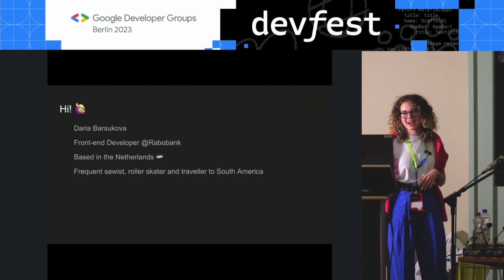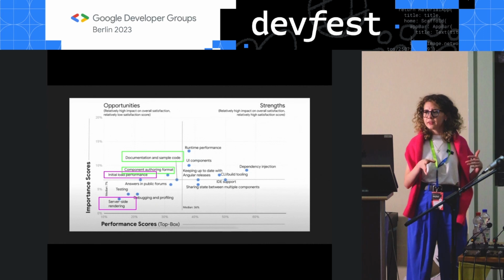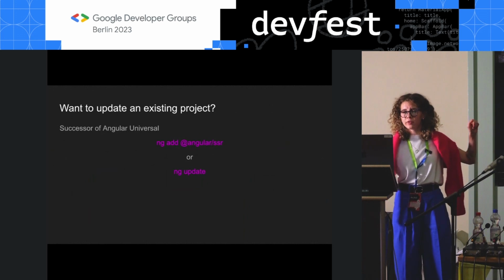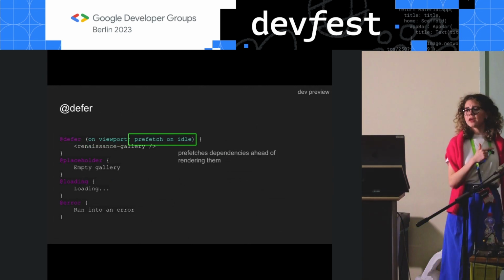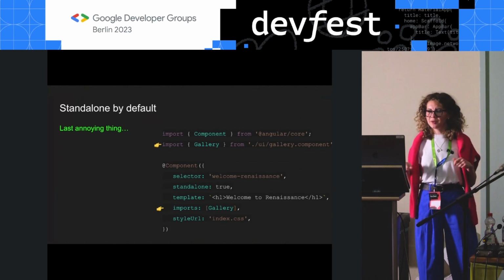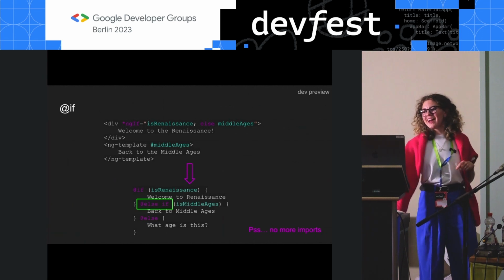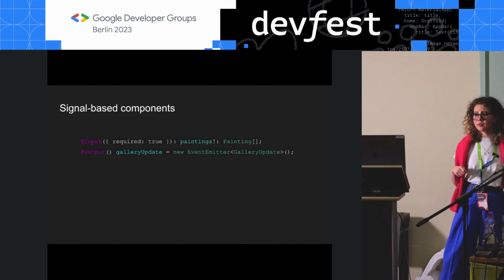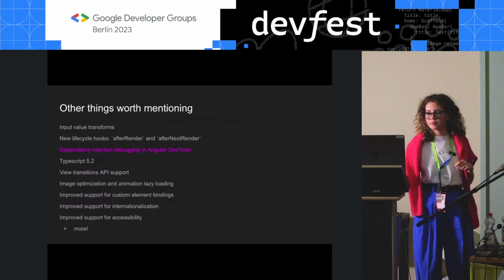Angular Renaissance: What's New in v17? - Daria Barsukova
Welcome to Angular Renaissance! Angular 17, an upgrade to Google’s prominent TypeScript-based web development framework, is due this months with a few new features. This talk will uncover the innovations brought us by this release, including a new syntax for control flow, deferrable loading and Angular.dev playground.

Daria Barsukova, Frontend Developer at Rabobank

Self-taught Front-end Developer currently working at Rabobank in the Netherlands. Women* in Tech Community Lead at Rabobank. If you don’t see her programming, she is probably sewing, roller skating or travelling around South America.

devfest Berlin 2023 is hosted by GDG Berlin, GDG Berlin Android, GDG Berlin Golang, GDG Cloud Berlin, Women TechMakers, Flutter Berlin and Kotlin User Group Berlin.